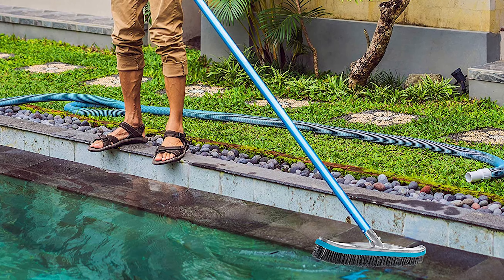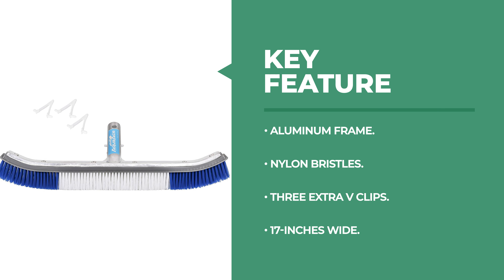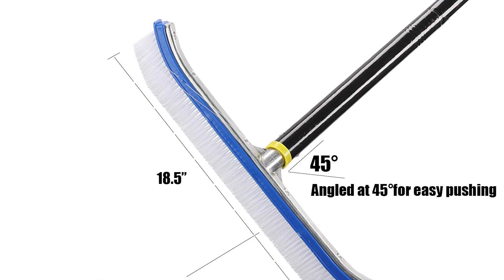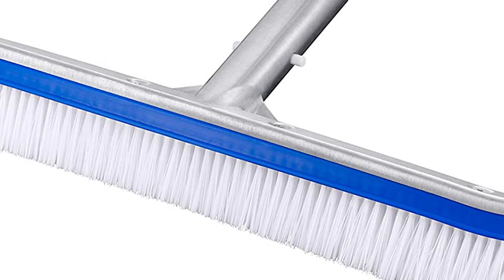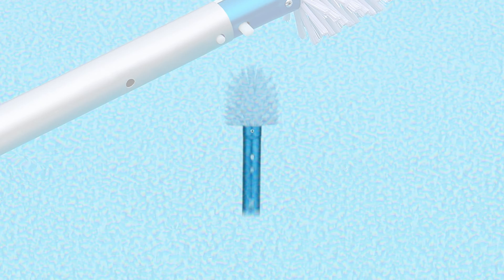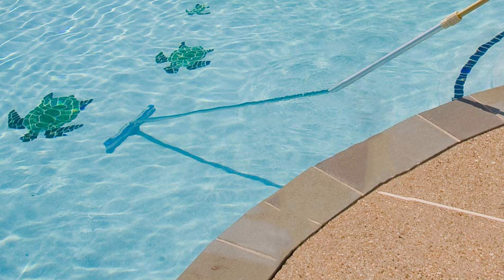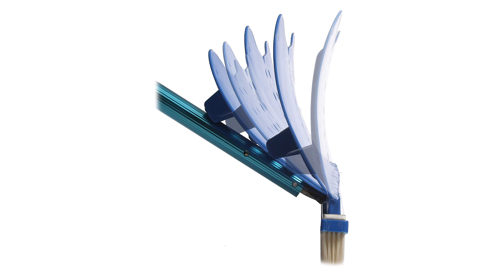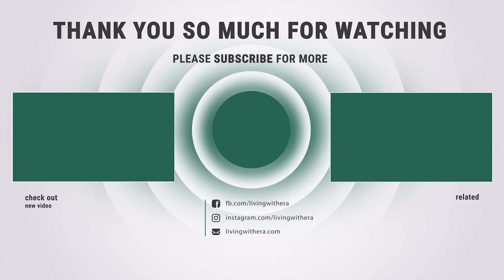Best Pool Brush – Editor's Pick!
A pool brush is a must-have to add to your swimming pool supply list. It can help you get out tough stains on your pool walls and generally keep your pool squeaky clean. Our  list of pool brushes will help guide you to selecting the right one for your specific needs. Also make sure to check out all of the criteria that went into our research in this video.

Best Seller in 2022

0:00​​ - Introduction: Best Pool Brush Reviews 2022

0:44​ - 9. Budget Friendly Pool Brush: AquaAce Nylon Bristle Pool Brush

1:52 - 8. Effective Pool Brush: Alladinbox Pool Brush

3:08​​ - 7. Most Durable Pool Brush: Diig Swimming Pool Brush

4:19​​ - 6. Experts Choice Pool Brush: Bigthumb Pool Brush

5:26 - 5. Best Size Pool Brush: U.S. Pool Supply Professional  Pool Brush

6:40​​ - 4. Consumer Choice Pool Brush: Blue Devil Pool Brush

7:57​​ - 3. Best Rated Pool Brush: Greenco Pool Brush

8:56​​ - 2. Best Runnerup Pool Brush: The Wall Whale Classic Pool Brush

10:18 - 1. Editor’s Picked Pool Brush: Lalapool Swimming Pool Brush

Finding the right pool brush can be a tall challenge. While many models feature similar prices, some are made more cheaply than others and don’t live up to our hopes and expectations. It can be hard to tell which are the winners and which won’t last long when you’re shopping online. Misleading product descriptions and confusing terminology can make the process more difficult than it needs to be.

We want you to be able to quickly and easily tell which products are worth using when you shop online. Our reviews show you the good and the bad about each of the best pool brushes so that you know exactly what you’re getting when you buy. We’ve also included a buyer’s guide to help you think through the buying process, so if you’ve never owned a pool brush before, you can buy with confidence.

LivingwithEra PoolBrush Pool_Brush_in_2022, Best Pool Brush in 2022, Top Pool Brush in 2022, Pool Brush Reviews